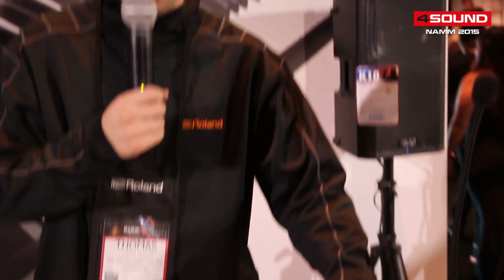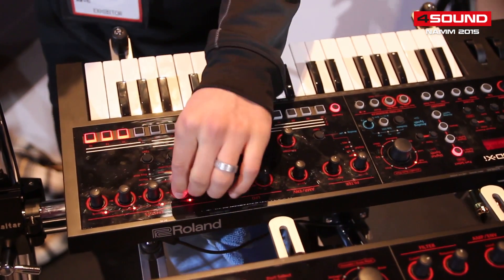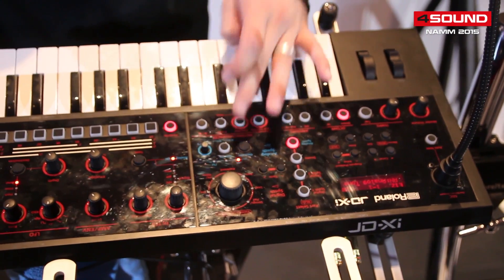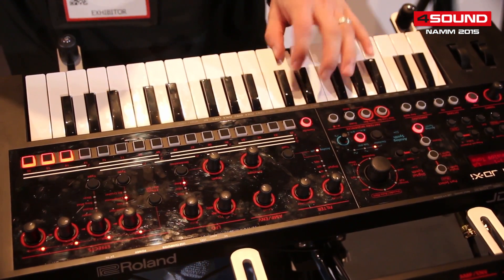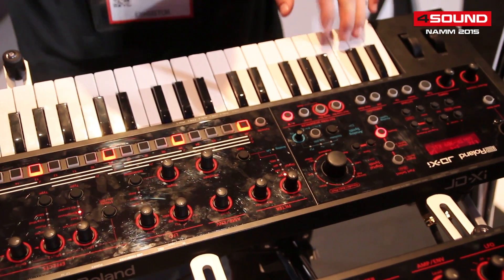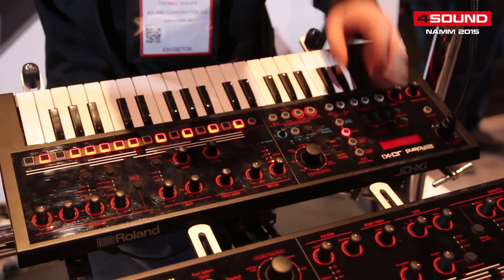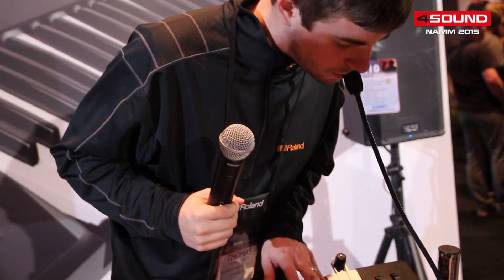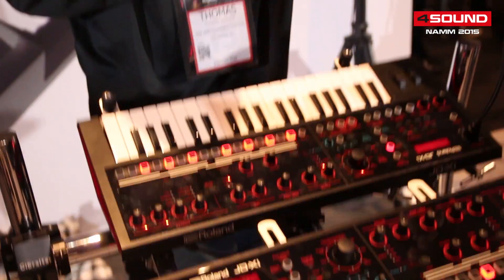Roland JD-Xi - 4Sound NAMM 2015